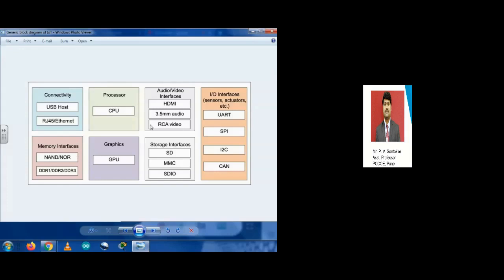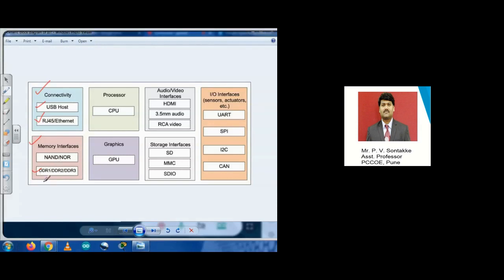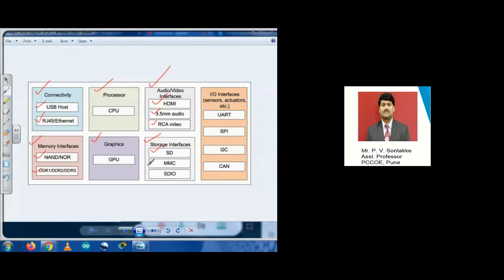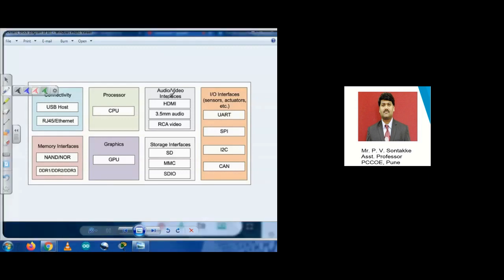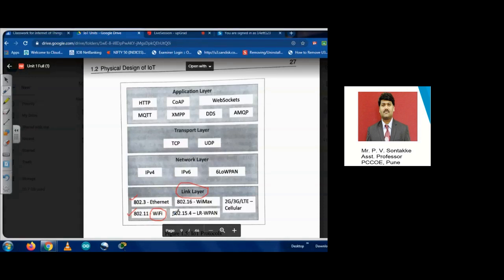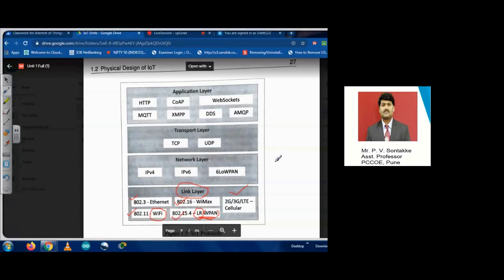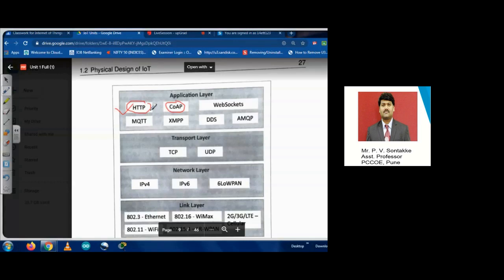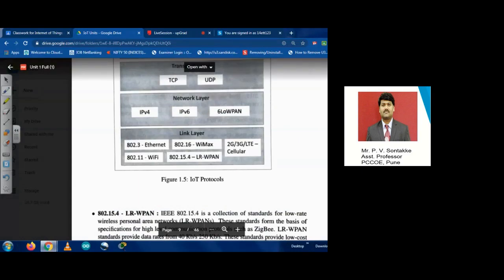03 Generic block diagram of IoT